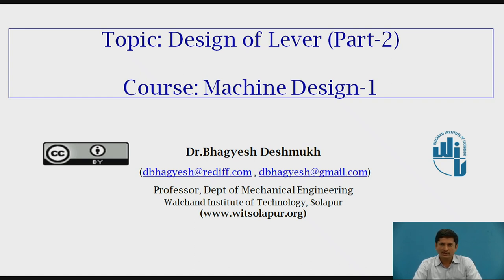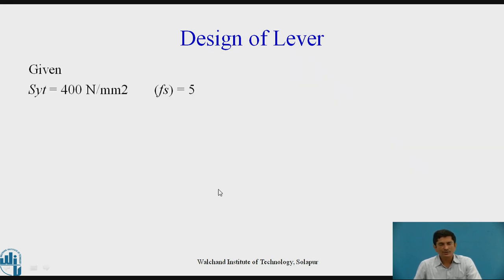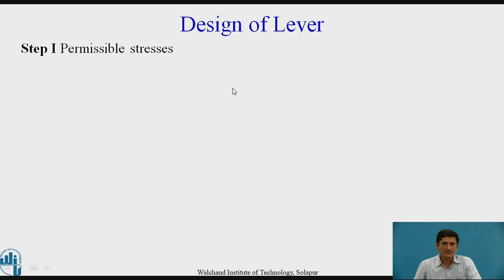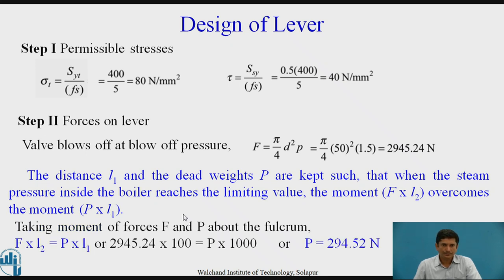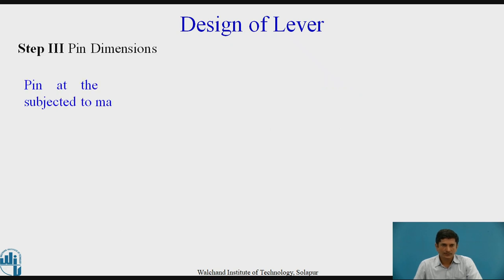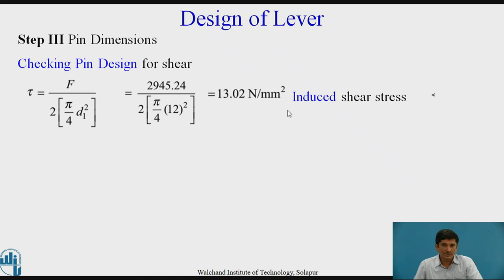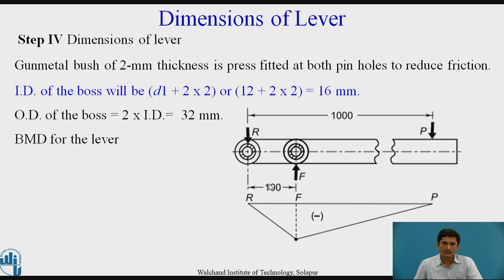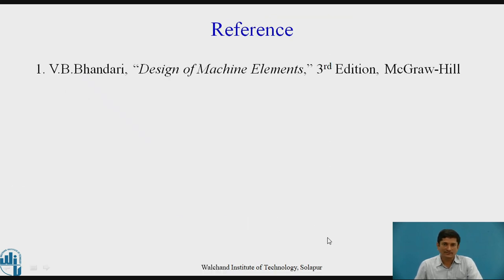Design of Lever Part 2